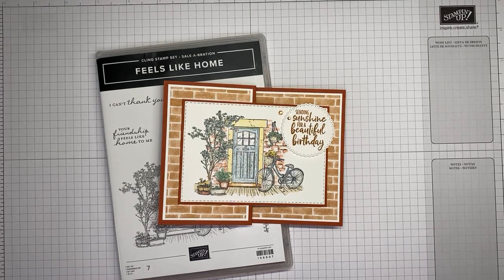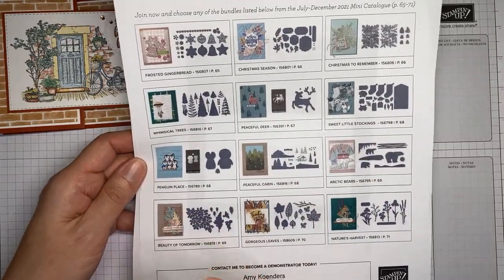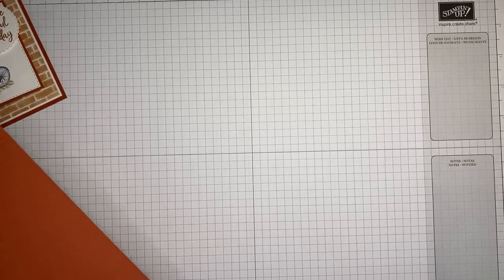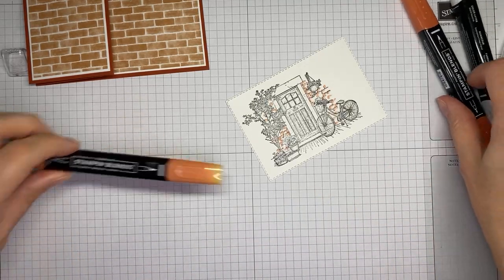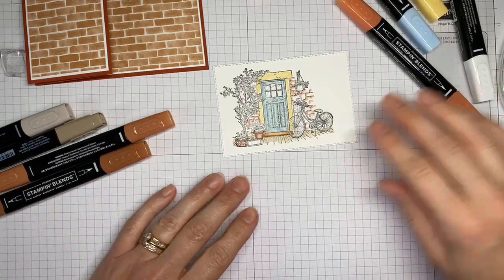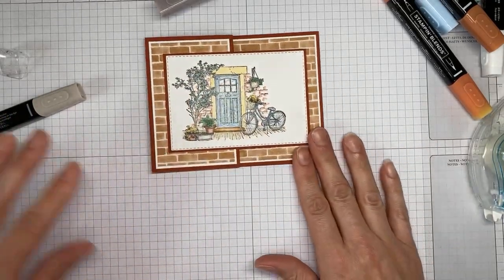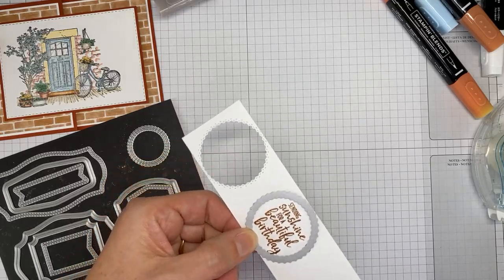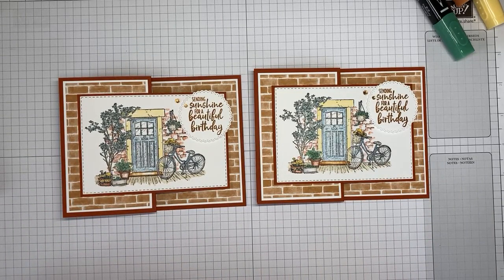Stampin’ Up! Feels Like Home Z-Fold Birthday Card Tutorial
I used the Stampin' Up! Feels Like Home stamp set to create a z-fold birthday card in this video.